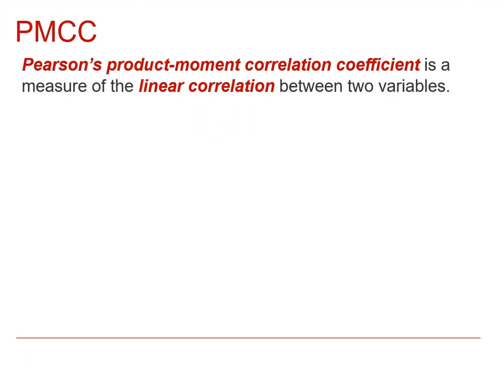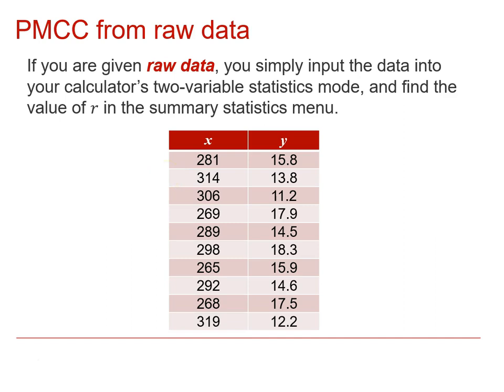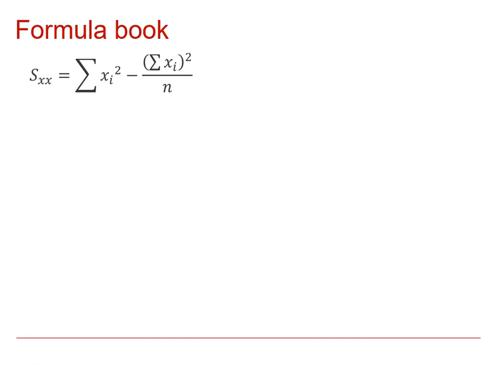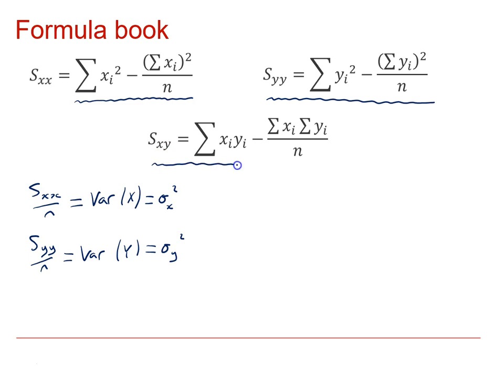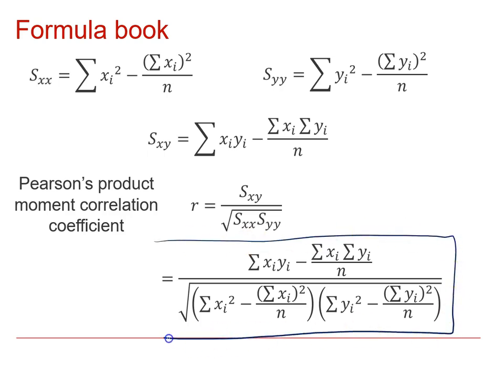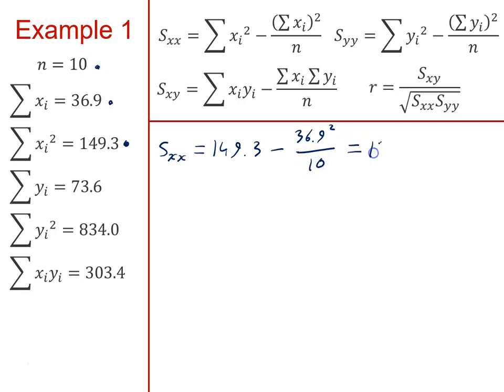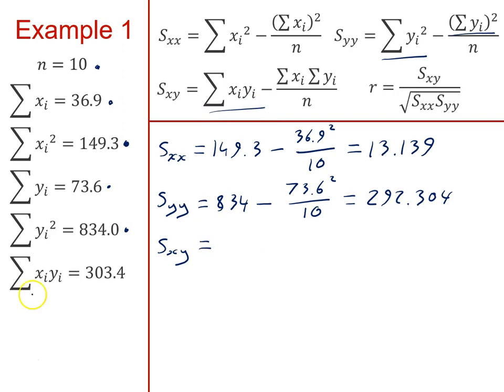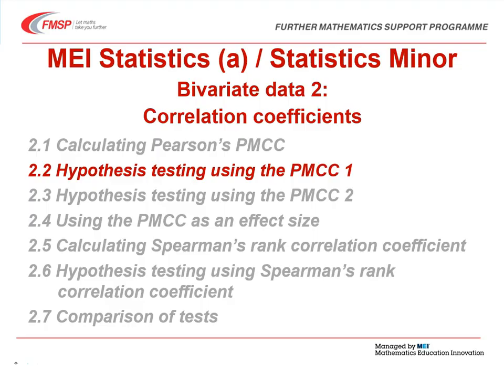MEI Statistics (a): Bivariate data 2-1